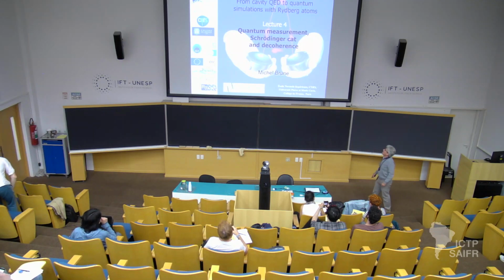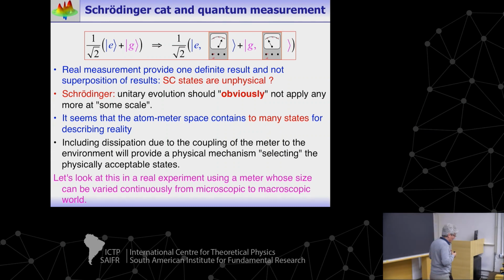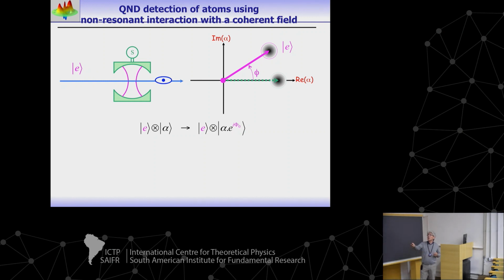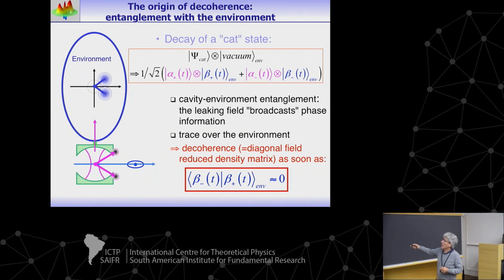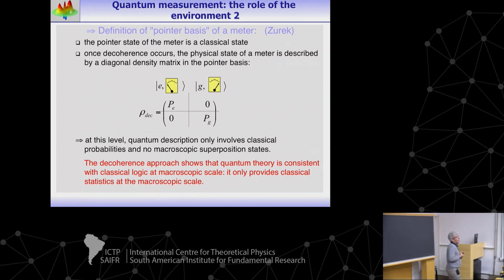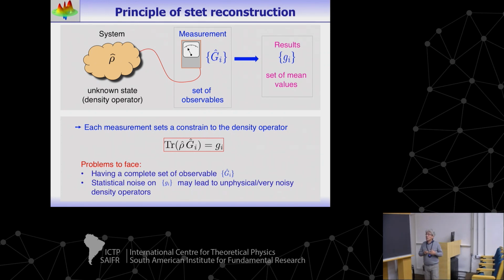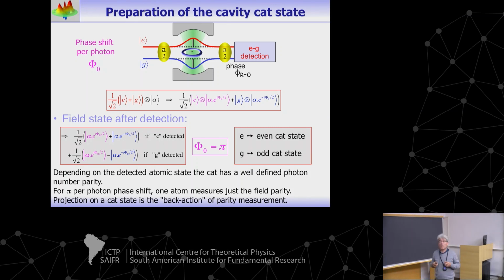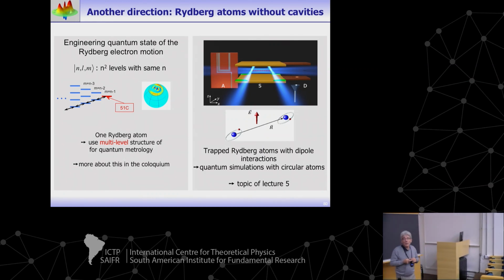Quantum optics & optical cavities (4 of 5)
School on Interaction of Light with Cold Atoms

Speaker:
Michel Brune (ENS, France)